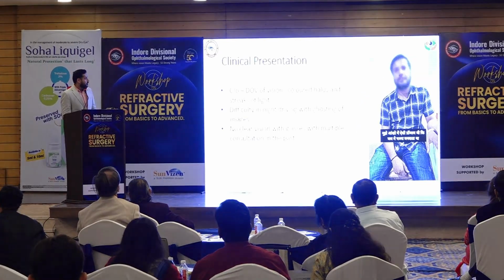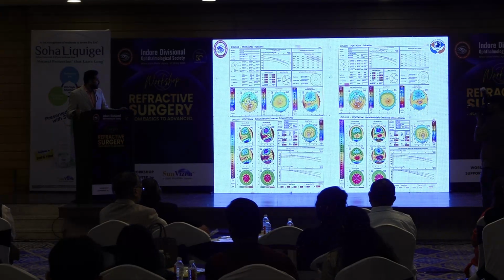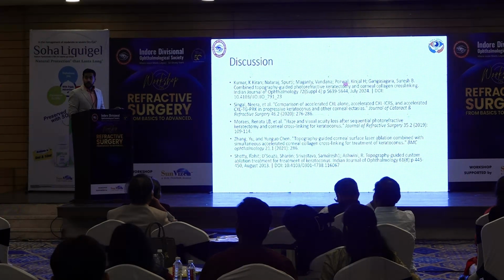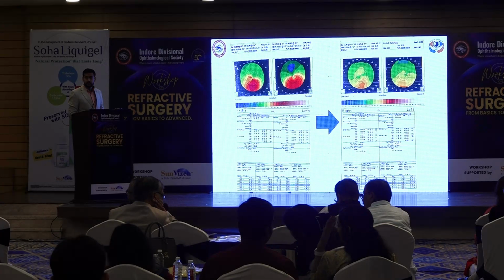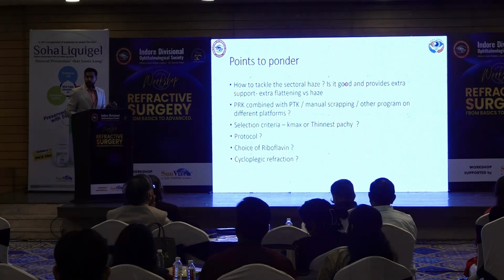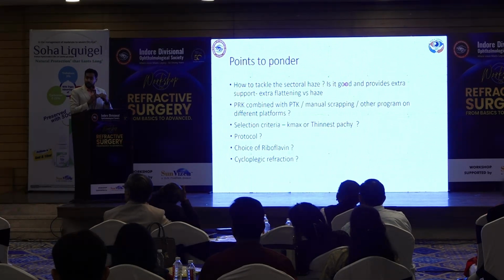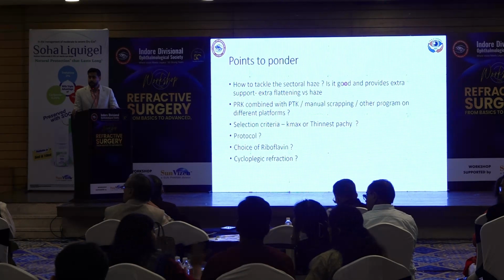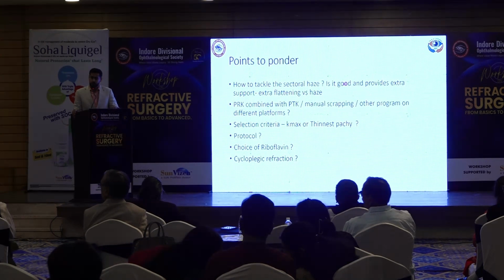IDOS Refractive Surgery Workshop Video 6 Indore, 26th October 2025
Indore Divisional Ophthalmological Society - Refractive Surgery Workshop: Basics to Advance.

Dr Amit Porwal: Lead Program Coordinator.
Dr Rohit Shetty: Workshop Chair & Moderator across sessions.
Dr Shruti Maru: Coordinator.
NATIONAL FACULTY:
Dr Chandrashekhar Wavikar
Dr Natasha Pahuja
Dr Aarti Agrawal
Dr Abha Singh
Dr Vibha Singh.